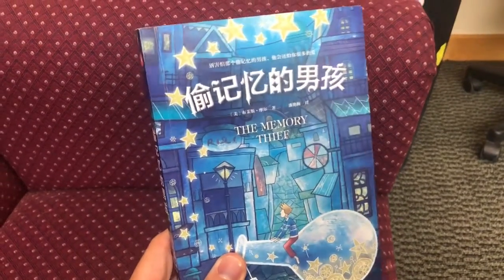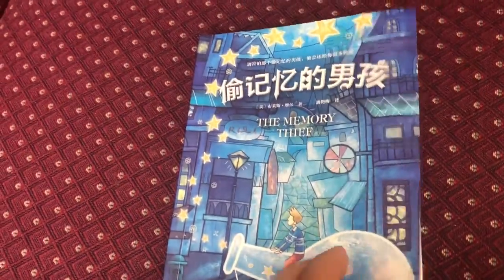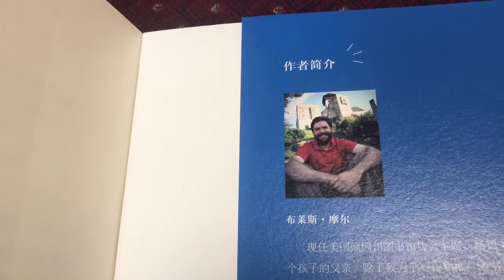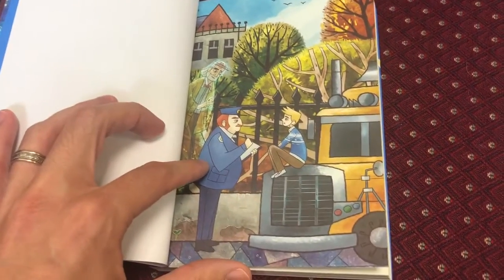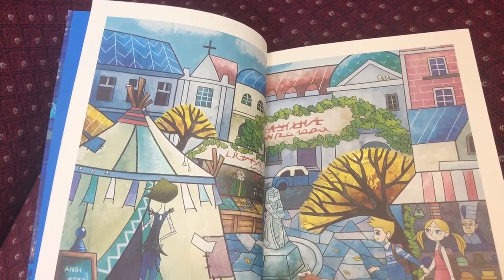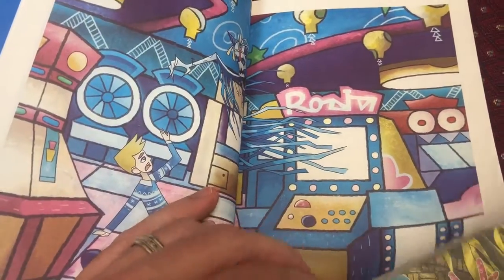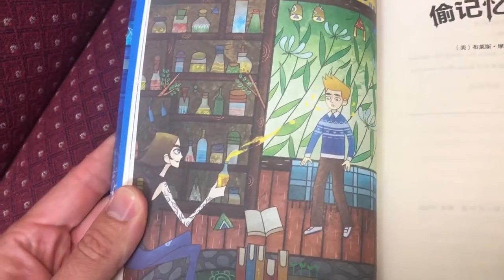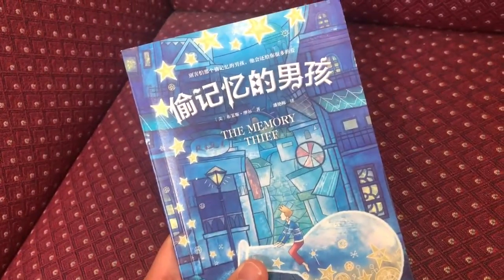Memory Thief in Chinese (HD)